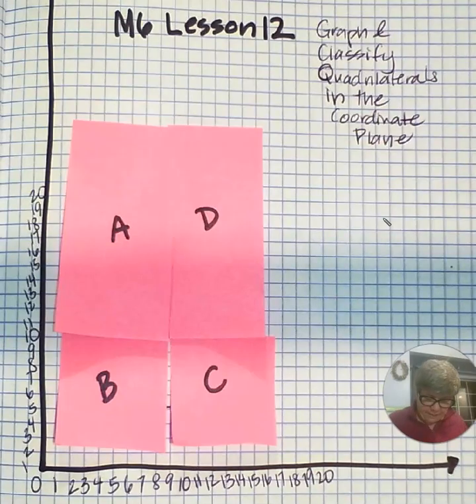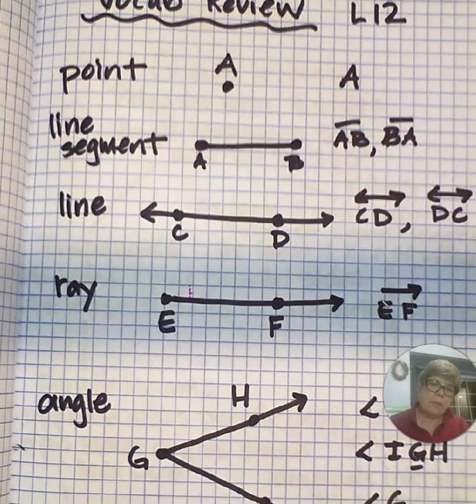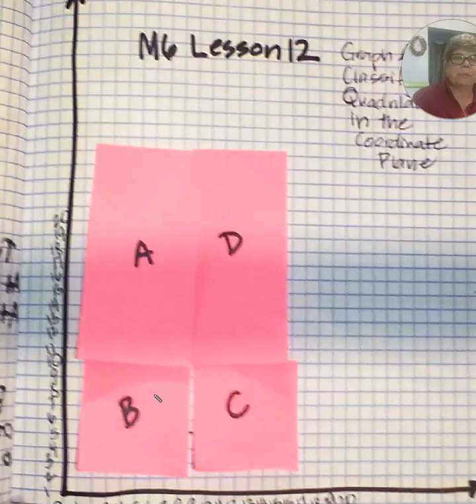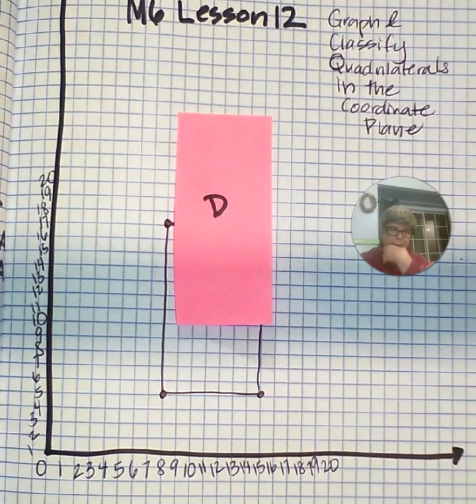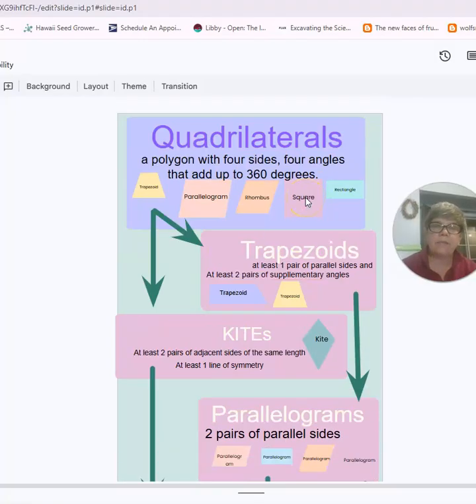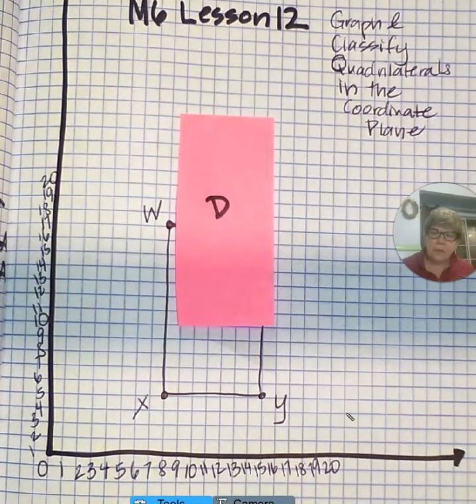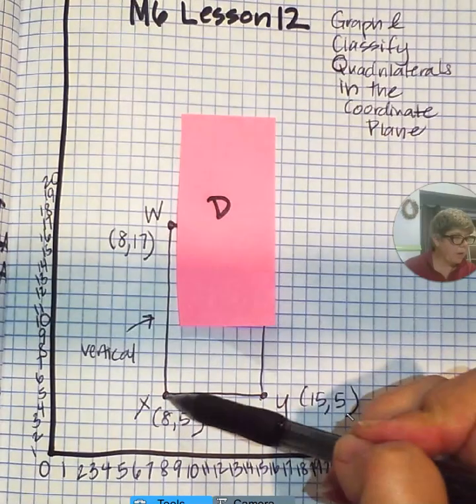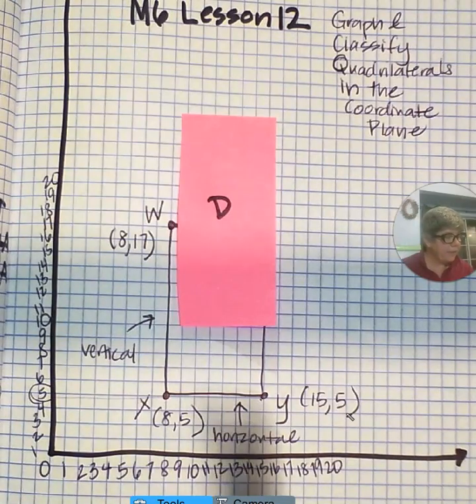Lesson 12, Video 1, Module 6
Quadrilateral Hierarchy Google Slide for you! Please let me know if you have any issues downloading it!